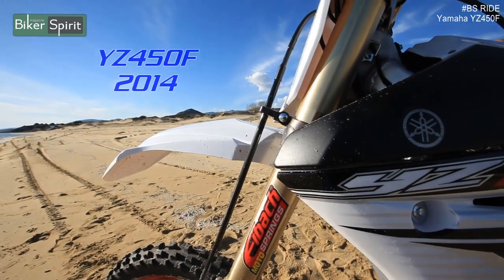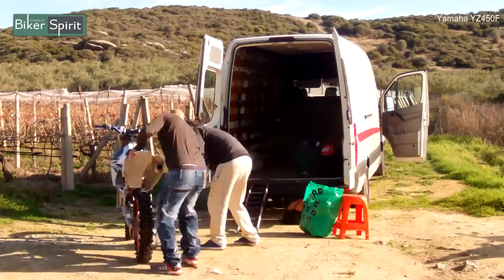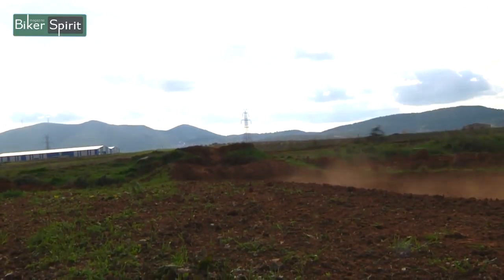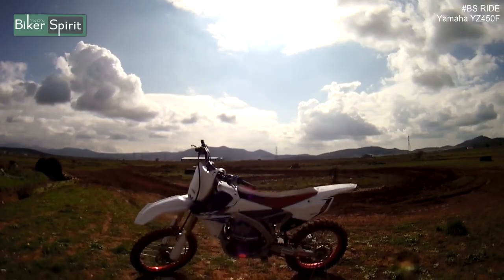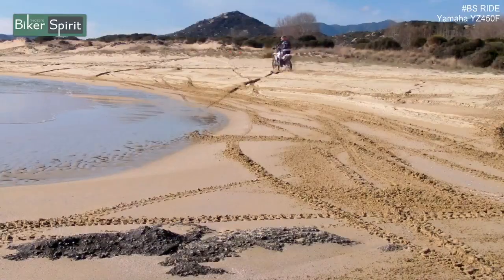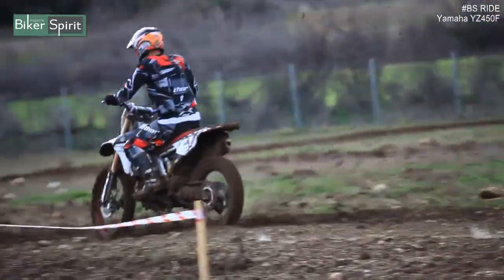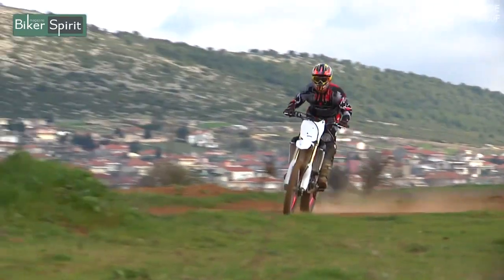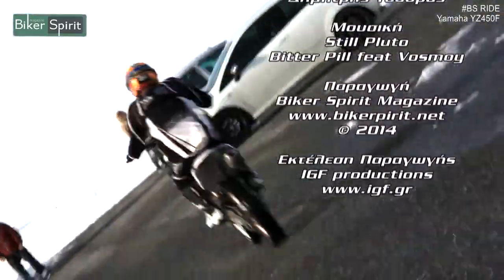Yamaha YZ450F 2014 Test Ride - REVIEW - Road Test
1η Δημοσίευση: 9 Απρ 2014 - views: 2.623

Το Biker Spirit δοκιμάζει και παρουσιάζει το νεο Ymaha YZ450F 2014
Biker Spirit tests and presents the New Ymaha YZ450F 2014
# BS RIDE
Έντυπο - Γραφικά
Ιωάννα Φιωτάκη
Μοντάζ
Γιώργος Φιωτάκης
Κάμερες
Σπύρος Φιωτάκης
Δημήτρης Τσούρας
Μουσική Still Pluto Bitter Pill feat Vosmoy